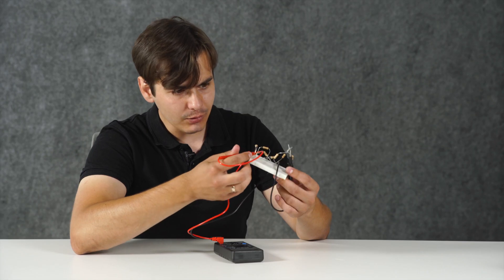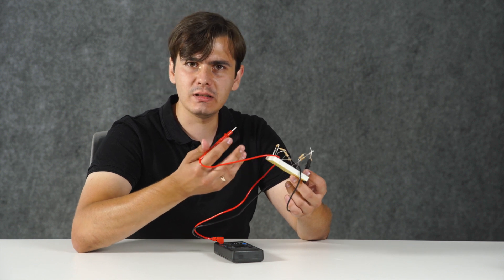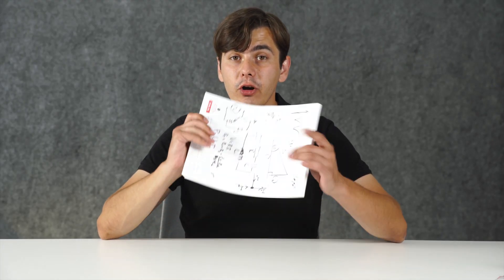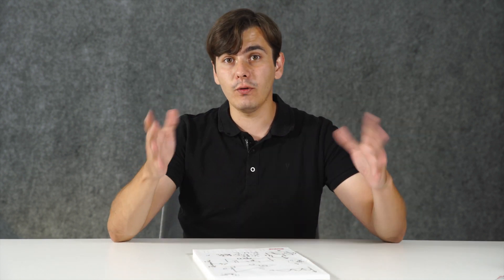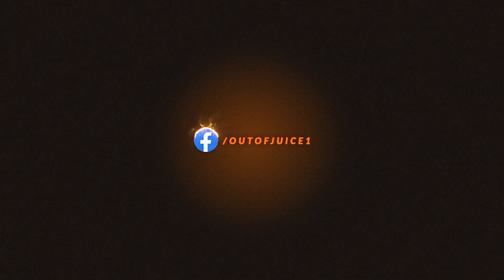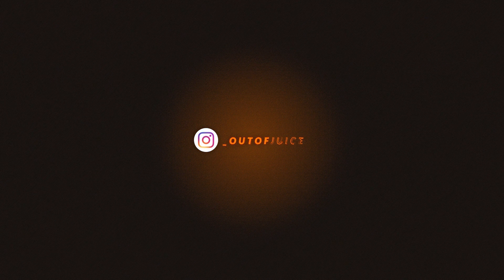Intro - Recharged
We start with our new series of videos about the basics of electronics - Recharge! It's directed to anyone, who wants to go into detail, learn how electronics work from the inside out or simply "Recharge the mind".